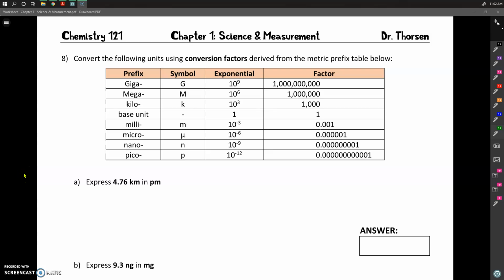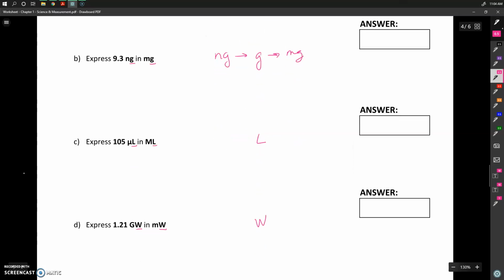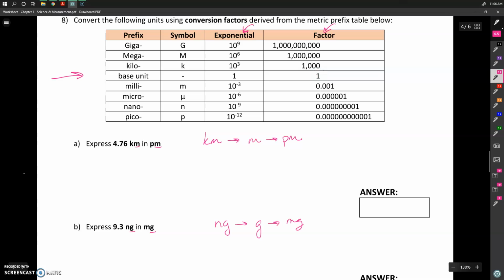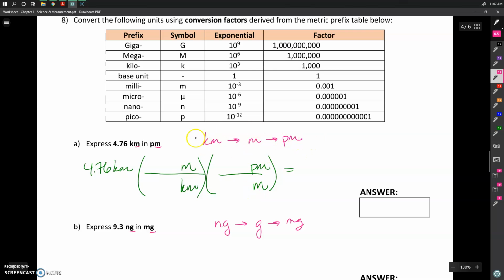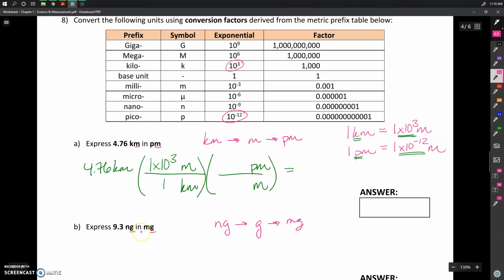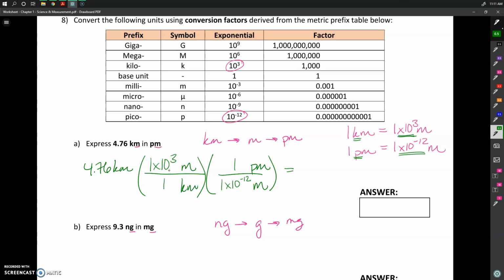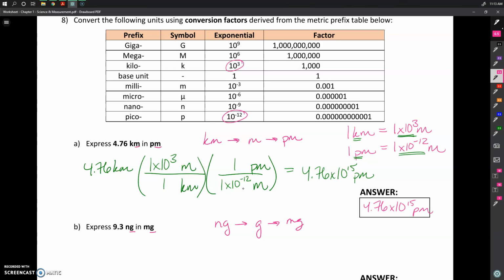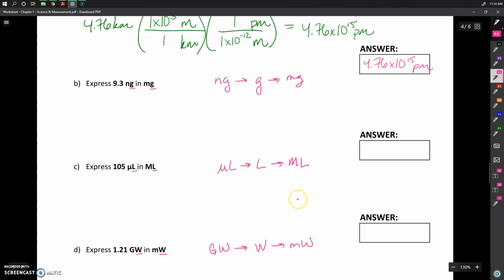Metric Prefix Unit Conversions - Part 1